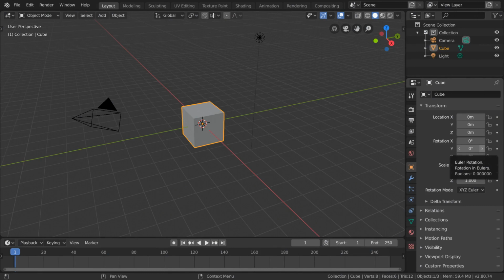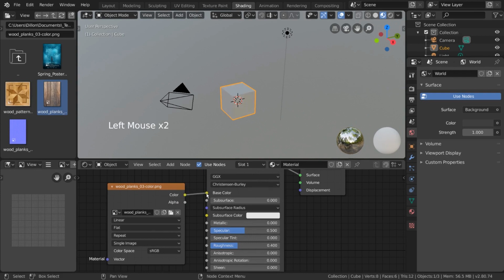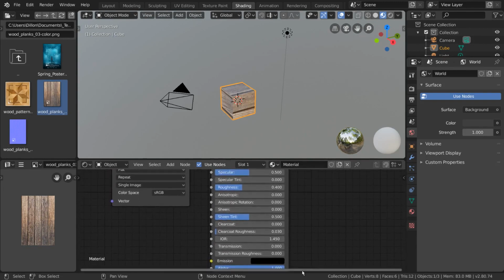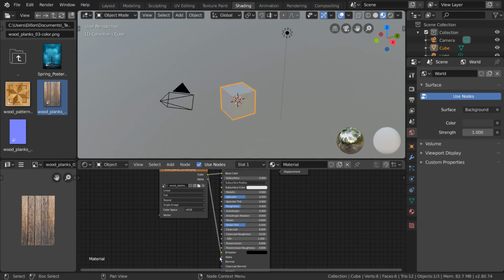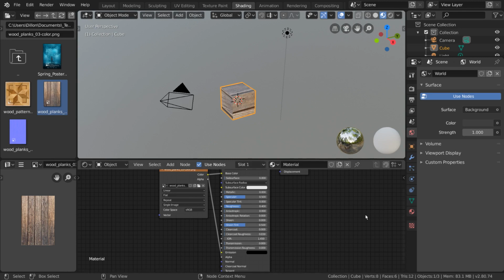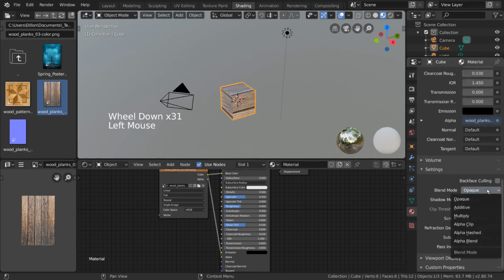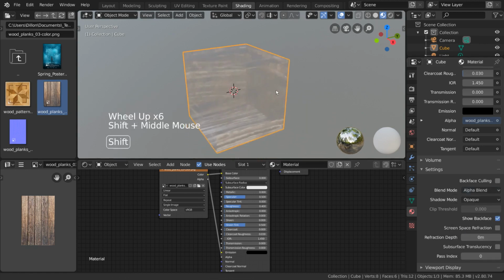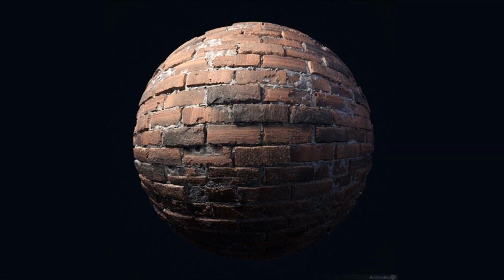Intro to Texturing -ٹیکسچر کا تعارف